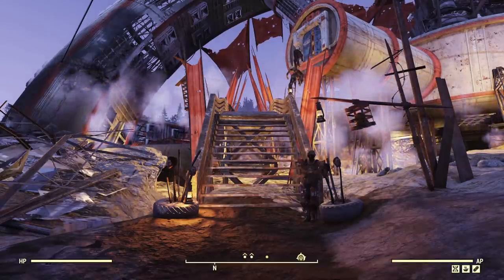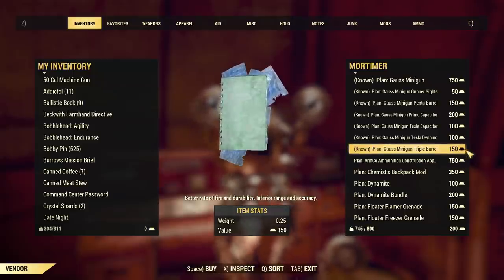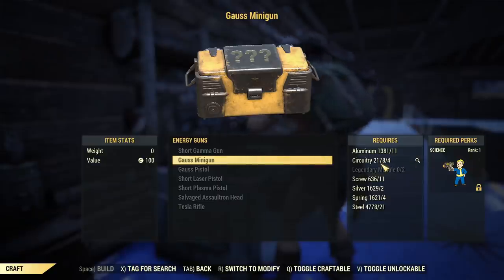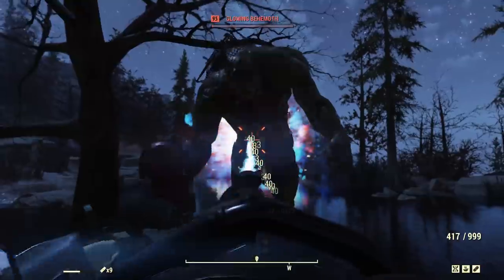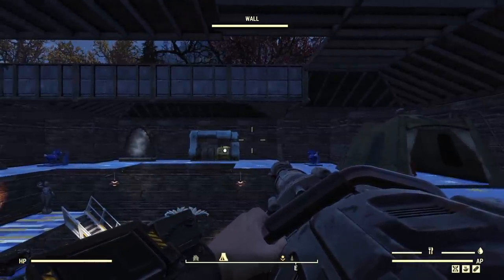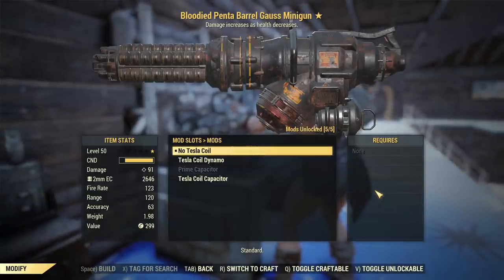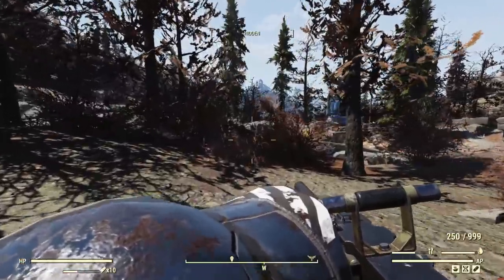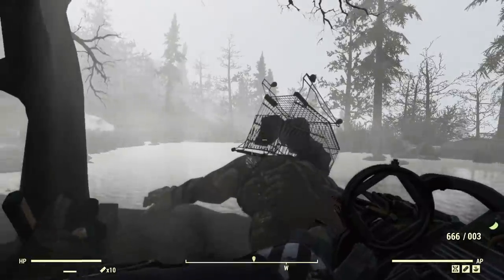Fallout 76 Wastelanders: Gauss Minigun Detailed Review (all mods)& Comparison: 50Cal, Gatling Plasma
Time Stamps:
00:10 Where to Buy and Cost
02:11 Crafting and Mods overview
03:18 Testing all mods
09:47 Comparison with 50Cal MG and Gatling Plasma